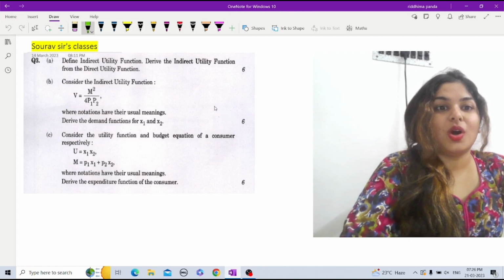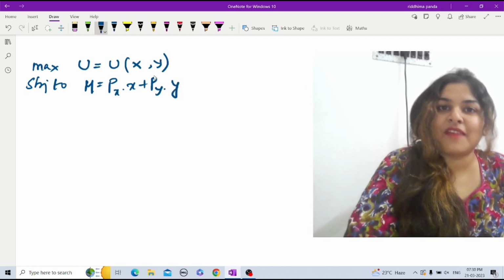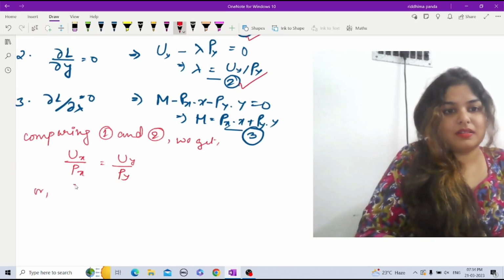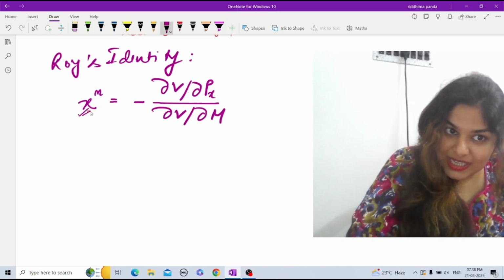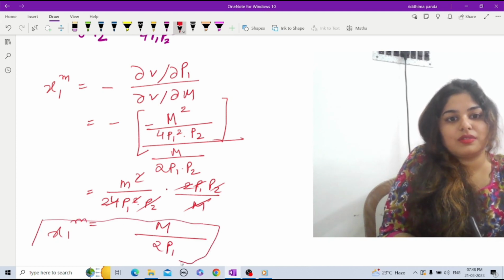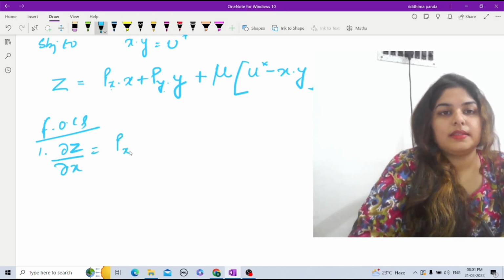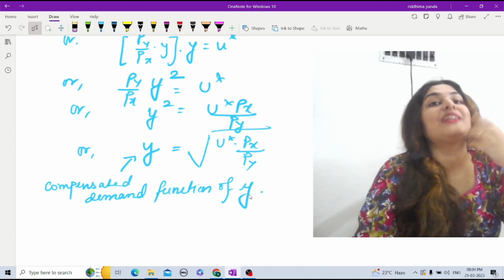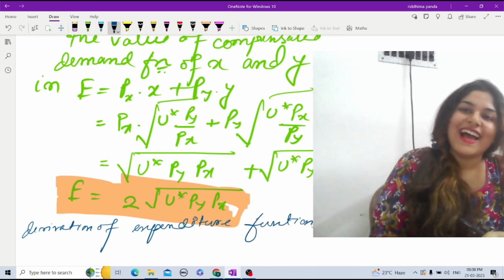General Paper 1- Indirect Utility Function_ Solutions_ Indian Economic Services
In microeconomics, the indirect utility function is a mathematical function that represents the maximum utility that a consumer can attain given a certain level of income and prices of goods. It is called the "indirect" utility function because it is derived indirectly from the consumer's utility function and the market prices of goods.

Formally, the indirect utility function is defined as:

v(p, m) = max u(x) subject to p·x ≤ m

where v(p, m) is the value of the consumer's utility at given prices p and income m, u(x) is the consumer's utility function, x is the vector of quantities of goods consumed, p is the vector of prices of goods, and m is the consumer's income.

The indirect utility function represents the maximum utility that a consumer can achieve given the constraint that the total expenditure on goods cannot exceed the consumer's income. This constraint is captured by the inequality p·x ≤ m, which states that the total expenditure on goods (p·x) cannot exceed the consumer's income (m).

The indirect utility function has several important properties, including:

Homogeneity: The indirect utility function is homogeneous of degree zero in prices and income, which means that if all prices and income are multiplied by the same positive factor, the value of the indirect utility function remains unchanged.

Monotonicity: The indirect utility function is decreasing in prices and increasing in income, which means that as prices of goods increase or income decreases, the value of the indirect utility function decreases.

Convexity: The indirect utility function is a concave function of prices and income, which means that the marginal utility of income decreases as income increases and the marginal rate of substitution between goods decreases as the quantity of goods consumed increases.

The indirect utility function is a key concept in consumer theory and is used to derive demand functions for goods and to analyze consumer behavior and welfare in different market conditions.

📌WHATSAPP AT

FOR

 📚   STUDY MATERIALS